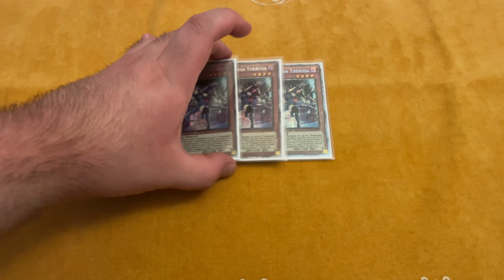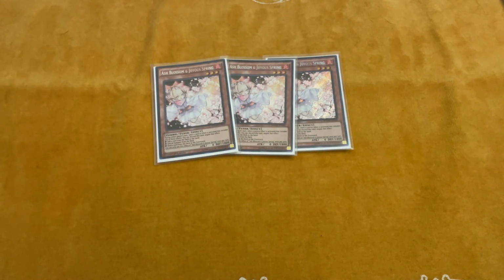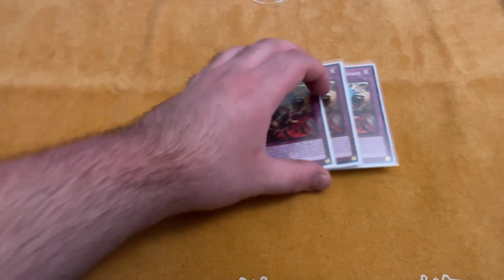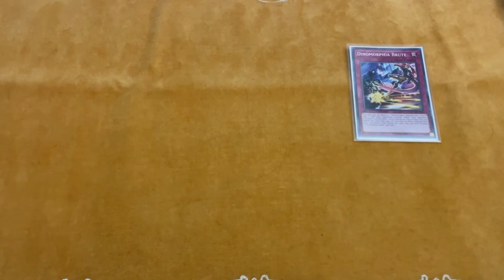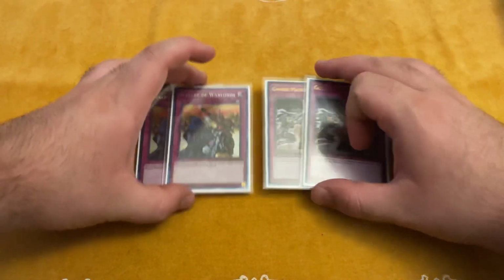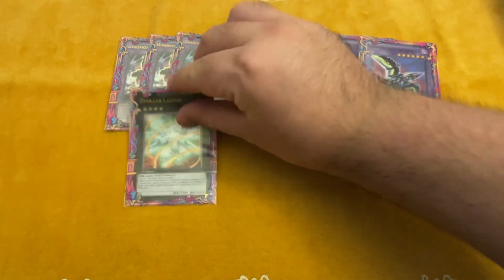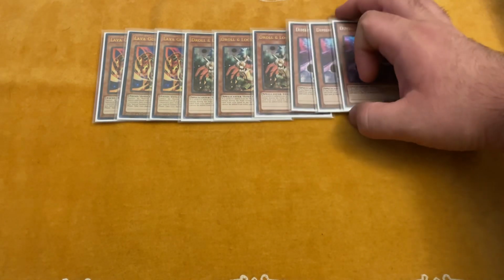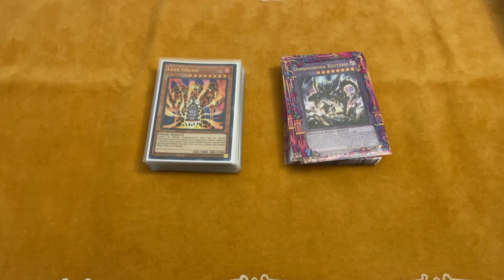Yu-Gi-Oh Top 8 Case Tournament Dinomorphia Deck Profile Post June 2023 Banlist!!!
Deck was amazing!